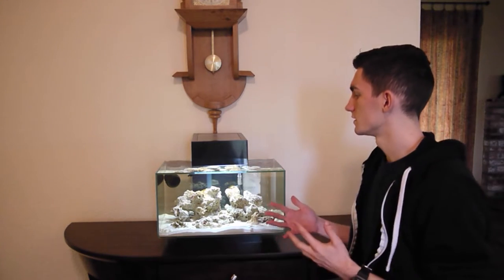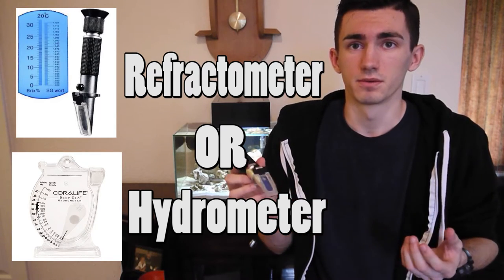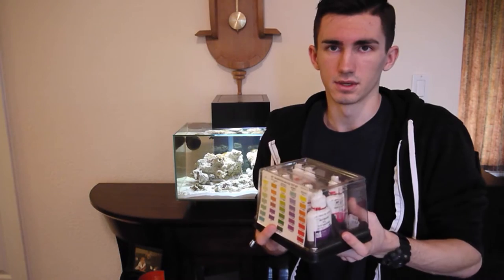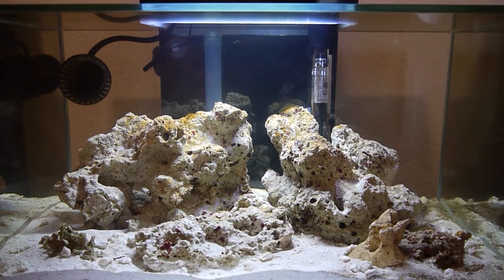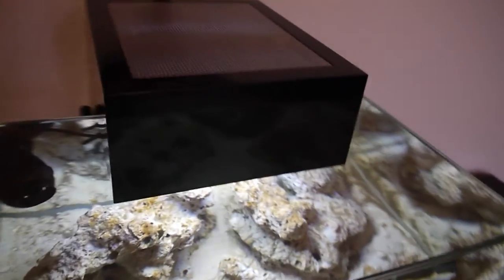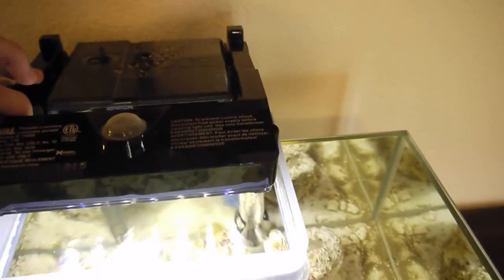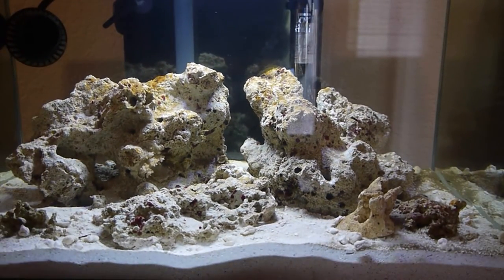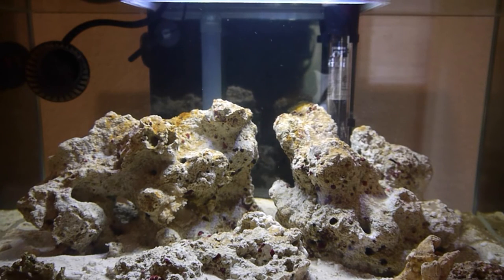Fluval Edge Reef Tank Series: Part 1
This is part one of my new series on how to start a reef tank with the 6 gallon Fluval Edge!

Equipment:
Hydor Submersible Glass Aquarium Heater - 50 watt

LCD Digital Fish Tank Aquarium Thermometer

Hydor Koralia Nano Aquarium power head

Aqueon 5 inch Mini Siphon Vacuum

Mag-Float Glass Aquarium Cleaner